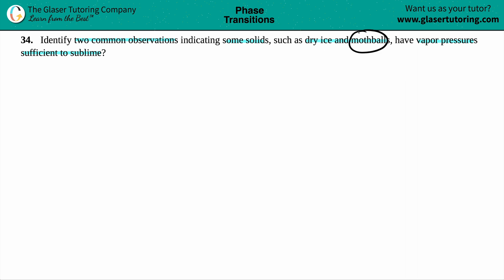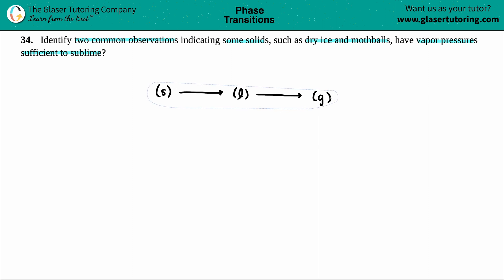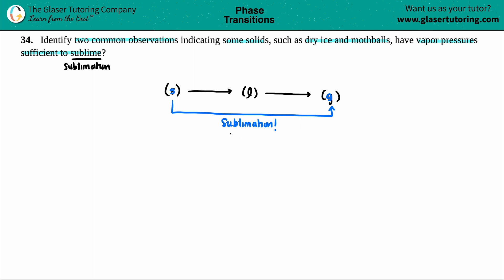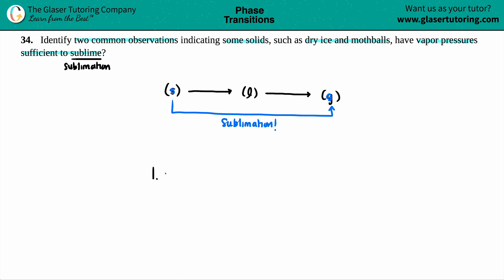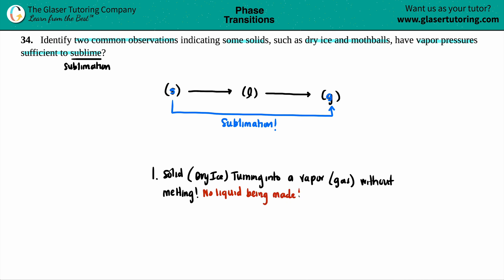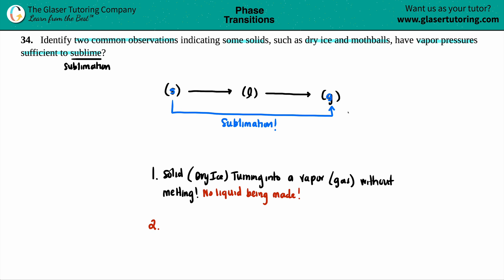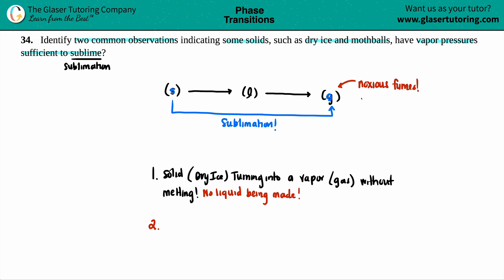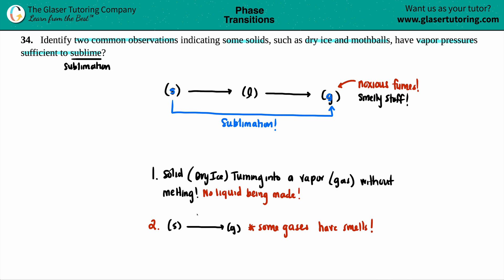10.34 | Identify two common observations indicating some solids, such as dry ice and mothballs, have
Identify two common observations indicating some solids, such as dry ice and mothballs, have vapor pressures sufficient to sublime?